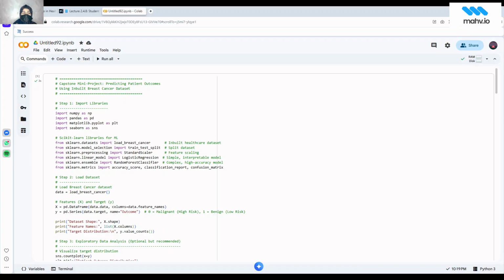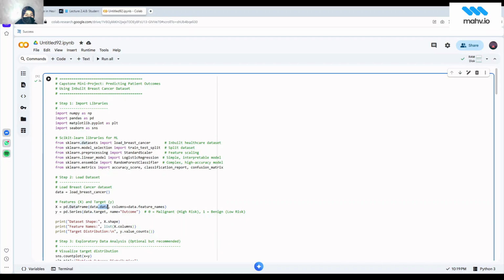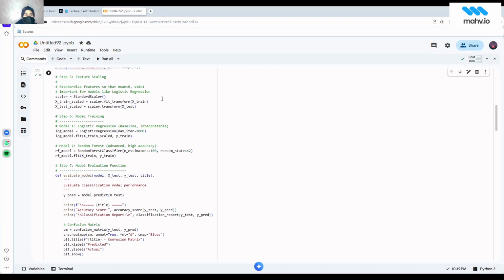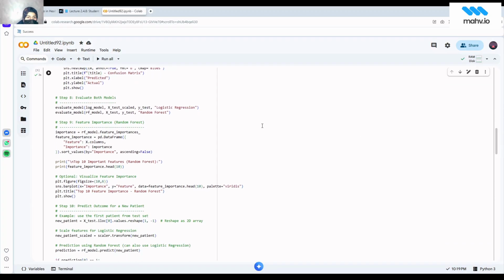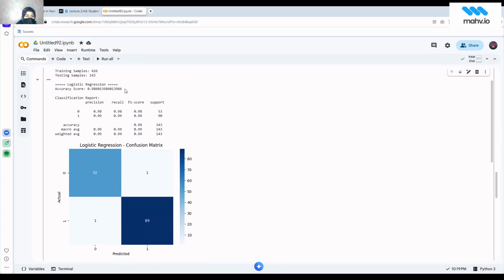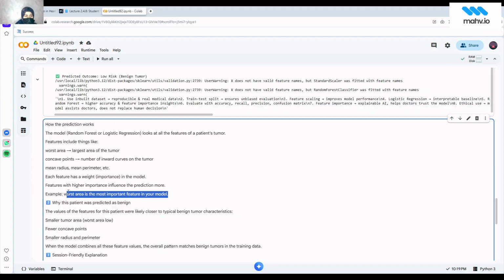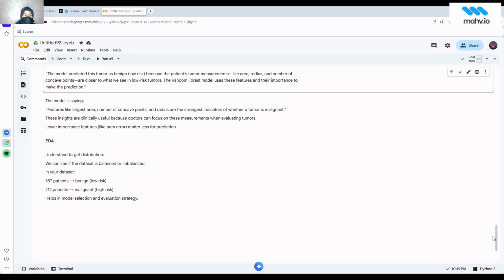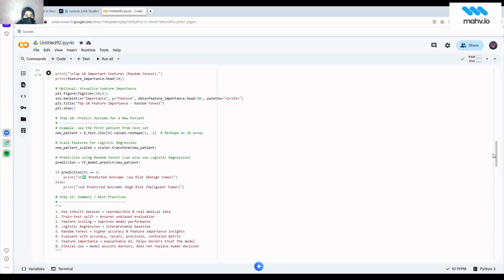Lecture 2.3.8: Mini Project – Breast Cancer Prediction Using ML | Masters in Health Data Science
This lecture presents Lecture 2.3.8, the final mini project of the Machine Learning in Healthcare chapter in the Masters in Health Data Science program.

In this session, a complete end-to-end machine learning pipeline is demonstrated using the Breast Cancer Wisconsin dataset, focusing on predicting patient tumor outcomes (benign vs malignant) using real clinical features.

What you will learn in this lecture:
• Understanding the healthcare problem and project objective
• Loading and exploring the breast cancer dataset
• Feature extraction and target variable interpretation
• Exploratory Data Analysis (EDA) for class balance
• Train–test data splitting
• Feature scaling using StandardScaler
• Training Logistic Regression and Random Forest models
• Model evaluation using:
    • Accuracy
    • Classification report
    • Confusion matrix
• Comparing linear vs ensemble models
• Interpreting feature importance in Random Forest
• Predicting tumor outcomes for a new patient
• Clinical interpretation of results and model insights

Key healthcare insights:
• Logistic Regression achieved ~98% accuracy
• Random Forest achieved ~95% accuracy
• Tumor features such as worst area, concave points, and radius were the most influential predictors
• Demonstrates how machine learning supports clinical risk stratification and decision-making

This lecture integrates data preprocessing, modeling, evaluation, and interpretability, making it a strong foundation for applying machine learning in real-world healthcare scenarios.

🎓 Program: Masters in Health Data Science
🎓 Chapter: Machine Learning in Healthcare
🎓 Lecture: 2.3.8 (Mini Project)